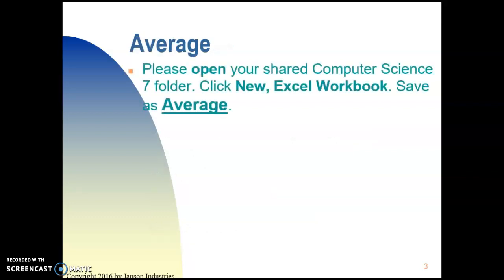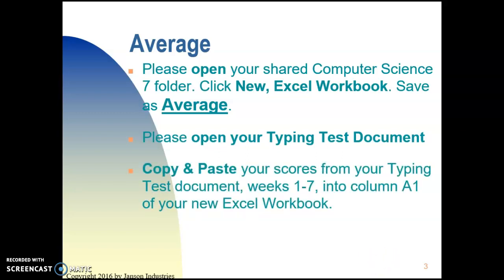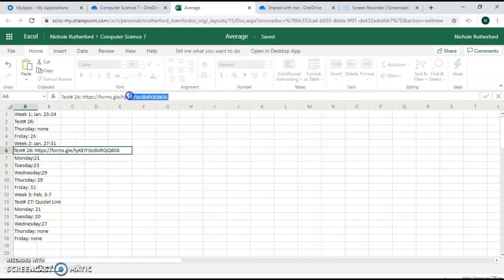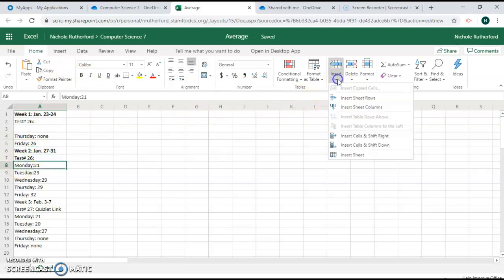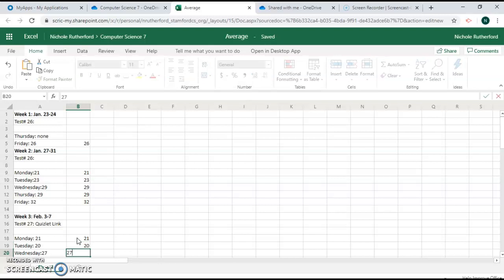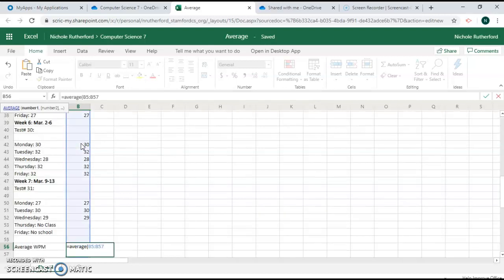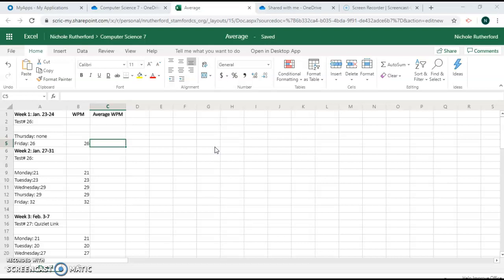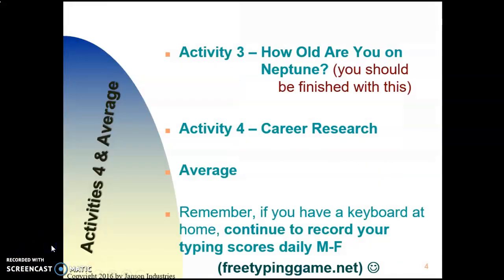March 18.2020 Lesson